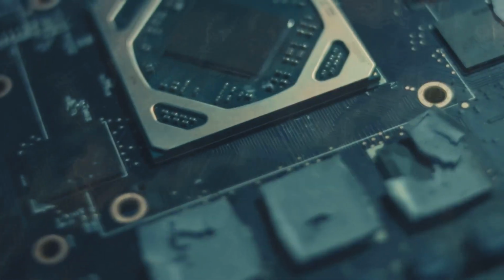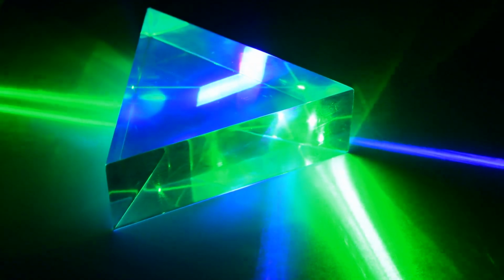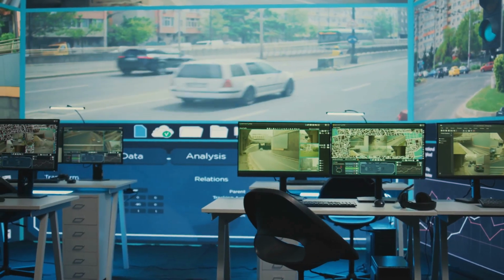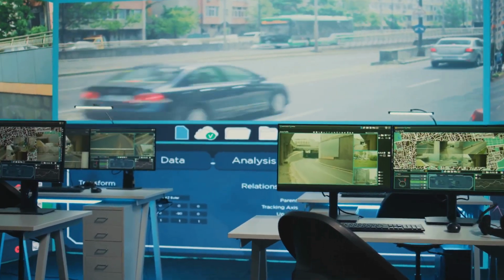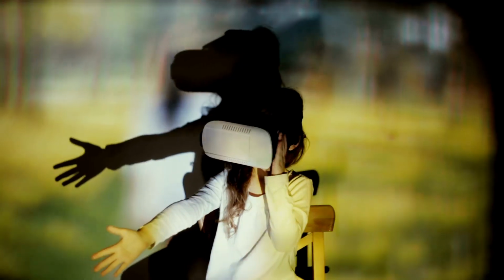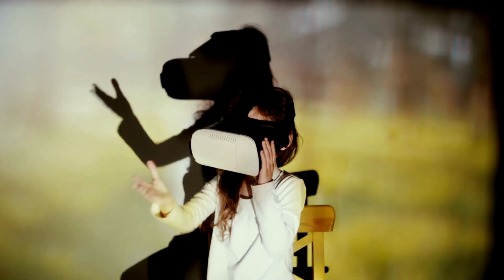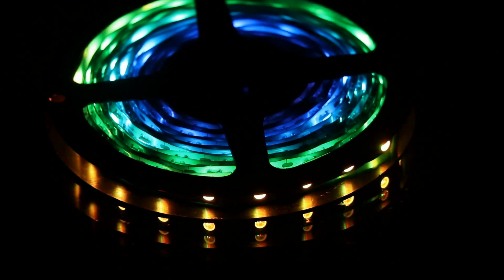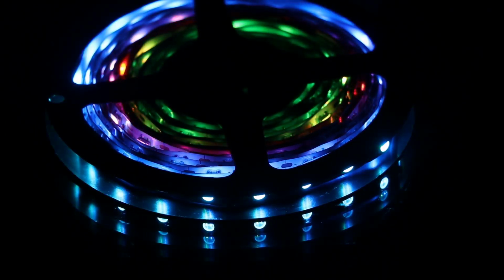Tunable Metasurfaces: Revolutionizing Light Manipulation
Discover the groundbreaking technology of metasurfaces and their extraordinary capabilities in manipulating light. This video delves into the world of ultra-thin engineered structures that surpass traditional optics, offering new possibilities for lenses, invisibility cloaks, holography, and telecommunications. Learn how these tiny, flat surfaces with microscopic antennas can direct light waves with precision, transforming the fields of optics and photonics.

Key Points:
🔍 Introduction to Metasurfaces: Explore the basics of metasurfaces, ultra-thin structures that manipulate light in extraordinary ways, surpassing traditional optics.

💡 Microscopic Antennas: Understand how thousands of microscopic antennas on a metasurface act as traffic controllers for light waves, directing, speeding, and altering their behavior.

🎬 Flat Lenses: Discover the potential of flat lenses created by metasurfaces, which can replace traditional curved lenses in cameras, telescopes, and eyeglasses, correcting optical problems like chromatic aberration.

🌟 Invisibility Cloaks: Learn how metasurfaces can bend light around objects, creating invisibility cloaks similar to how water flows around a rock in a stream.

🔬 Holography: See how metasurfaces can create detailed holograms by precisely controlling light, producing three-dimensional images.

🚀 Telecommunications: Explore the use of metasurfaces in steering and focusing laser beams with high precision, improving the efficiency and capacity of data transmission.

Advanced Applications:
📜 Electrically Tunable Metasurfaces: Discover the potential of electrically tunable metasurfaces, combining nanotechnology and electronics to dynamically adjust optical properties in real-time.

💡 Graphene and Liquid Crystals: Learn about the role of materials like graphene and liquid crystals in enhancing the functionality of metasurfaces, enabling high-speed optical communication and adaptive optics.

🌐 Future Innovations: Envision the future of metasurfaces in everyday technology, from smart windows to wearable health monitors, offering unprecedented control over light and optical properties.

Context Timestamps:
0:00 Introduction to Metasurfaces
0:30 Structure and Function of Metasurfaces
1:20 Comparison with Traditional Optics
2:10 Application in Flat Lenses
3:10 Invisibility Cloaks
3:50 Holography and 3D Imaging
4:30 Telecommunications and Data Transmission
5:10 Advantages in Various Fields
5:50 Explanation of Metasurfaces
6:20 Control and Manipulation of Light
7:00 Electrically Tunable Metasurfaces
7:50 Materials Used in Metasurfaces
8:20 Integration with Graphene
9:00 Potential Applications and Innovations
9:50 Liquid Crystals and Phase Change Materials
10:30 Challenges in Fabrication and Scalability
11:00 Advances in Nanofabrication Techniques
11:30 Collaboration and Future Research
12:00 Medical and Health Applications
12:30 Augmented and Virtual Reality
13:00 Future Directions and Potential

Metasurfaces, optics, photonics, light manipulation, nanotechnology, flat lenses, invisibility cloaks, holography, telecommunications, electrically tunable metasurfaces, graphene, liquid crystals, future of optics, smart windows, wearable health monitors, advanced imaging systems, next-generation communication technologies, adaptive optics, high-speed optical communication.